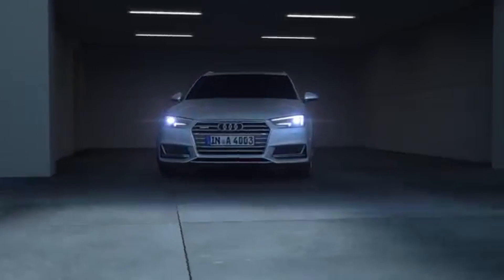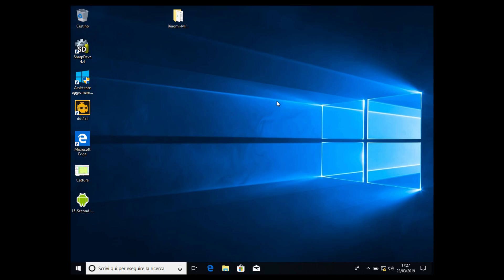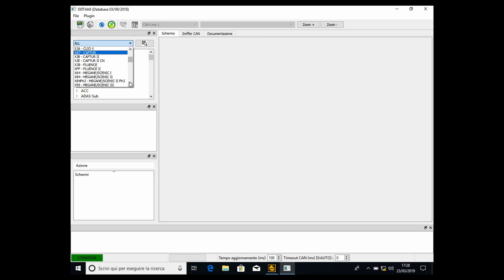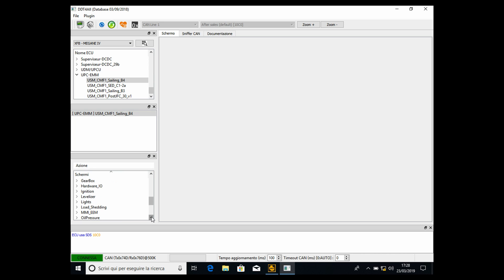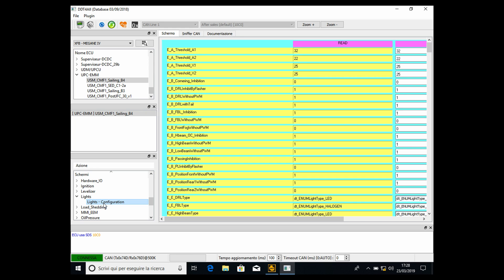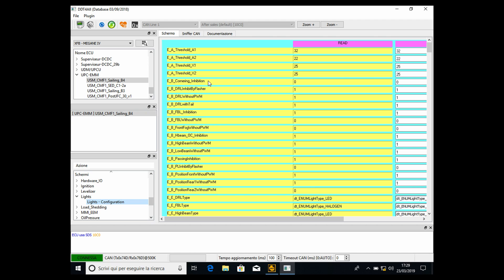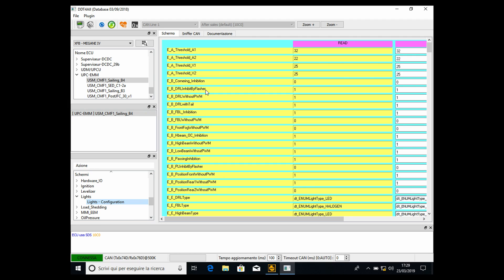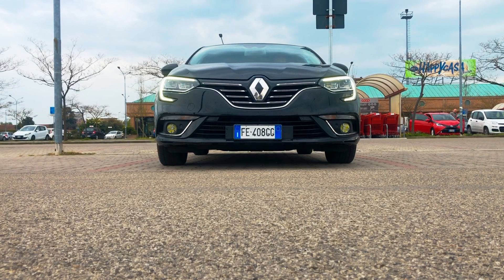Megane Led Light Fade Off with Turn Indicator - DDT4ALL Tutorial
⚠️⚠️ NEW OBD 2 INTERFACE TO USE ⚠️⚠️

Guys Important: USE THIS OBD 2 INTERFACE INSTEAD THAN THE ONE I MENTIONED IN VIDEOS. THEY “MODIFIED” IT AND NOW IT NO LONGER WORKS WITH DDT4ALL. USE THIS ONE, IT’S 100% OK 👉🏻

In this short video i'm going to show you how to activate a function that in Renault they probably forgot to activate!

today we're gonna see how to activate the fading led function when a turn indicator is activated.
this function is typical of audi, bmw, mercedes volvo and so on!

so from today you'll be able to do this even in your renault!

Don't forget to watch all DDT4ALL Tutorials Playlist (updated every week!)

Here where to download the latest version of DDT4ALL (includes the database with ALL the ECUs)

And here you can buy the OBD interface i use